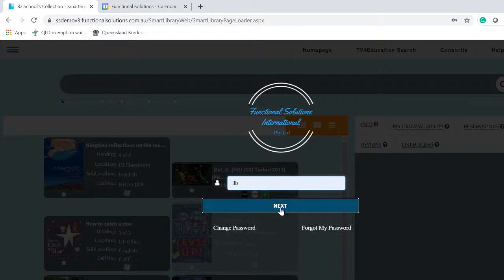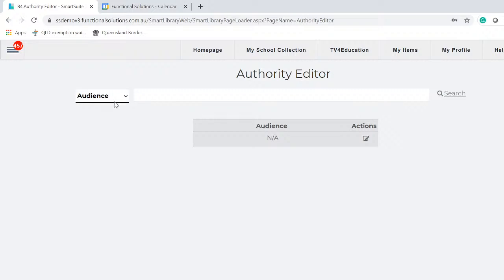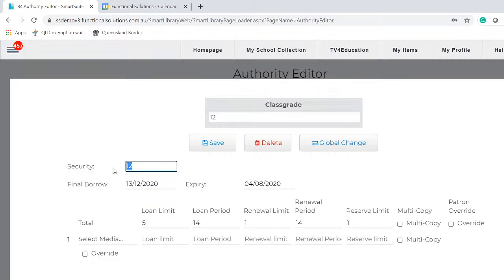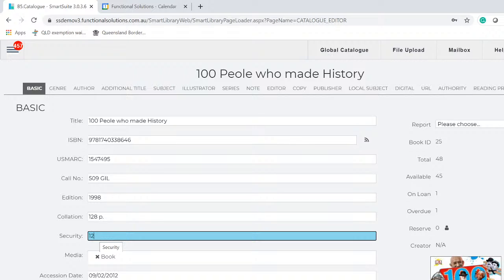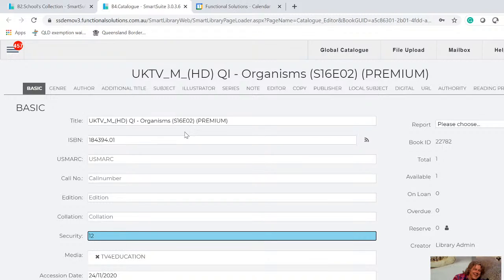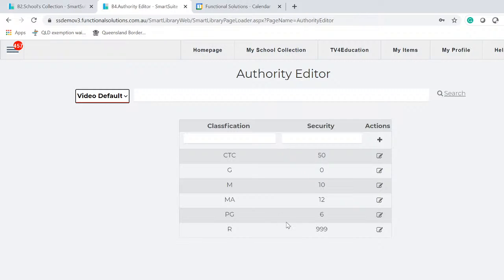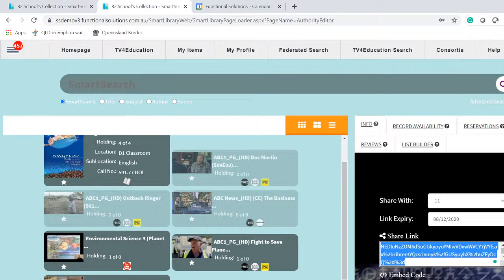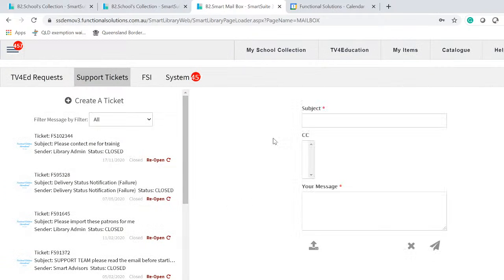SmartSuite Security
Join our CEO Michael as he takes you through security in SmartSuite.